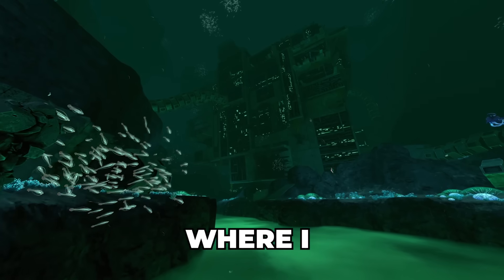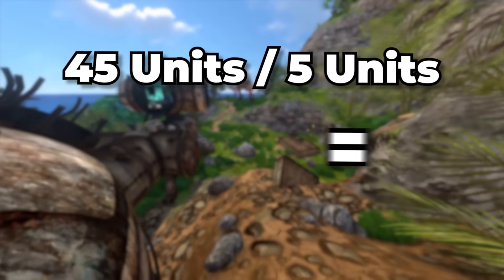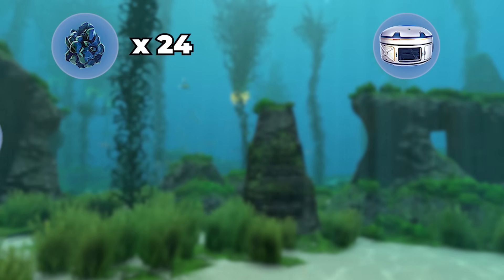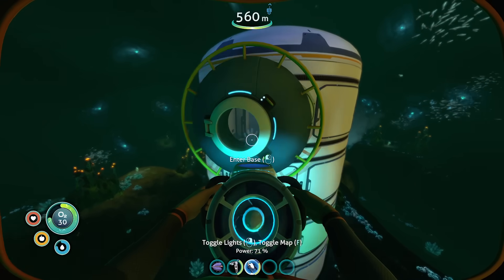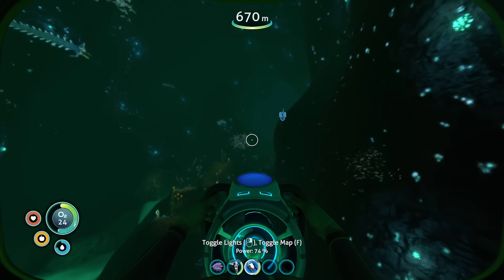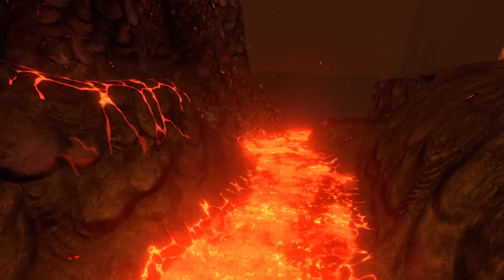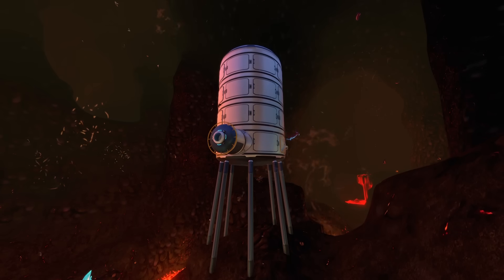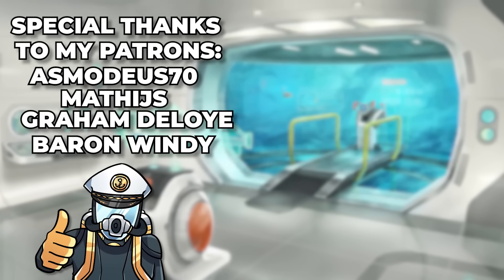Subnautica's Ultimate Bladderfish Challenge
The Bladderfish thought they had escaped me after last time, but I'm back again to prove them they were wrong. This time its personal!

Sea Captains
- Asmodeus70
- Mathijs Van Dijck
- Graham DeLoye
- Baron Windy

▼ Time Stamps ▼
0:00 – Introduction
0:55 – The Maths
2:00 – Challenge Setup & Plan
3:45 – Challenge Start
10:21 – Advice & Patreon Thanks